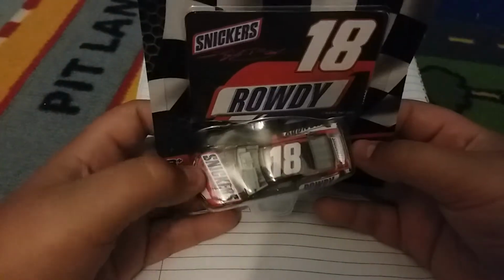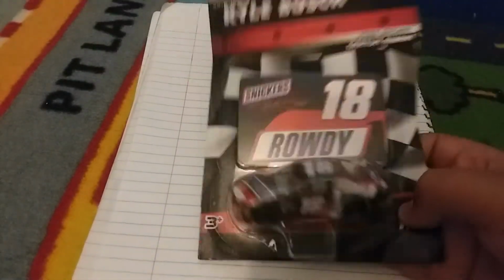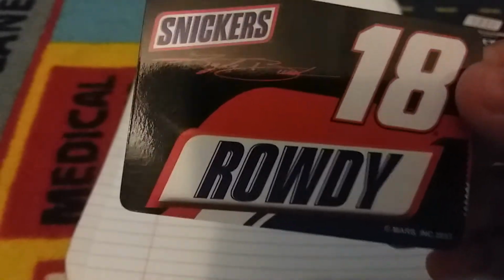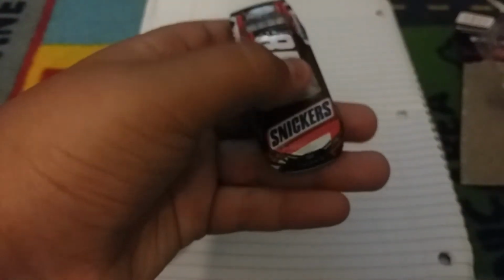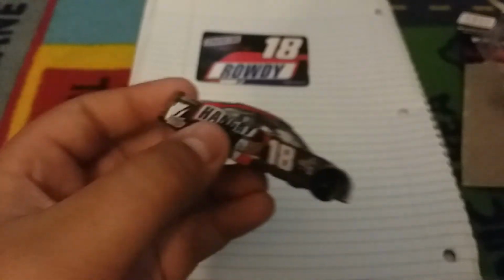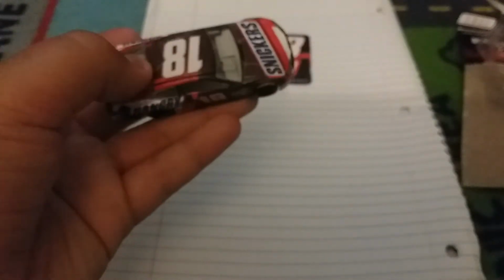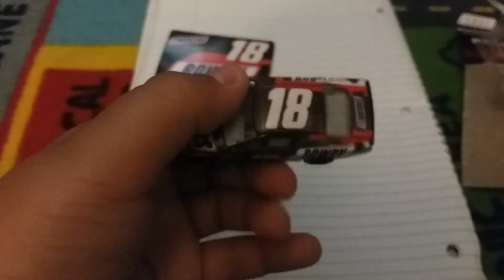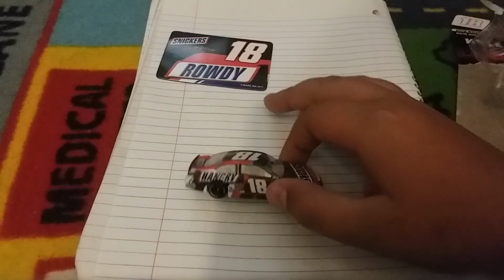NASCAR Diecast review #6. Kyle Busch's Rowdy Snickers diecast